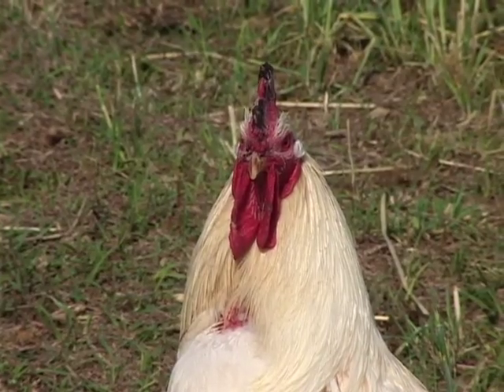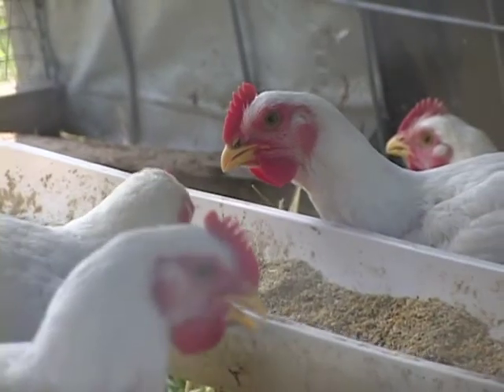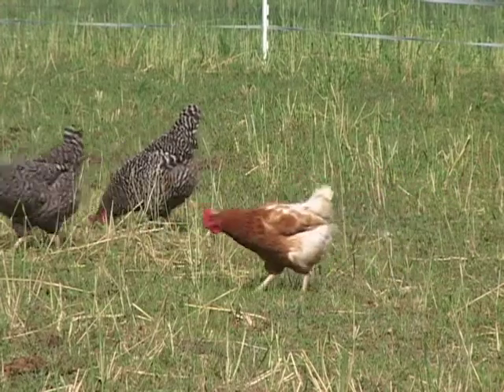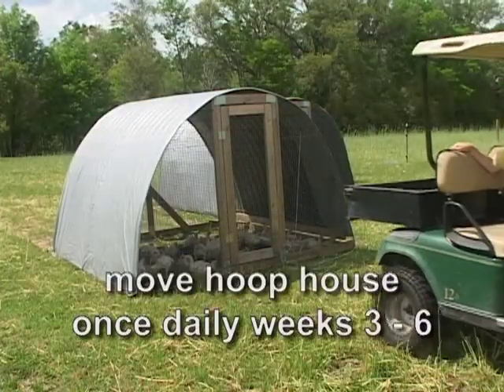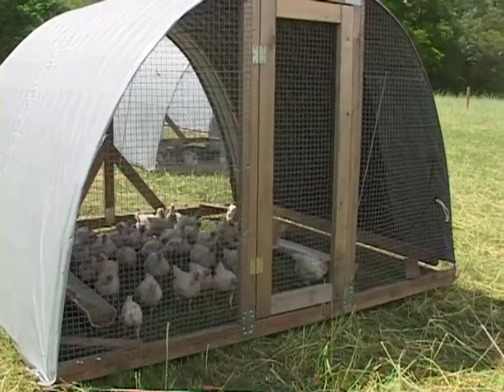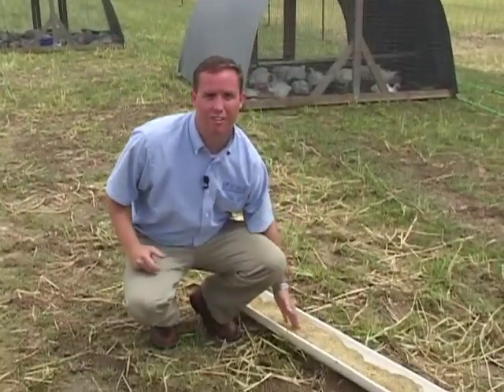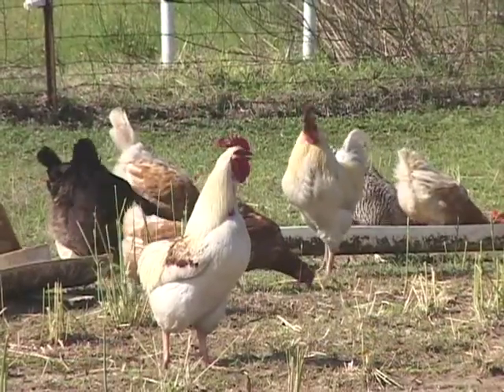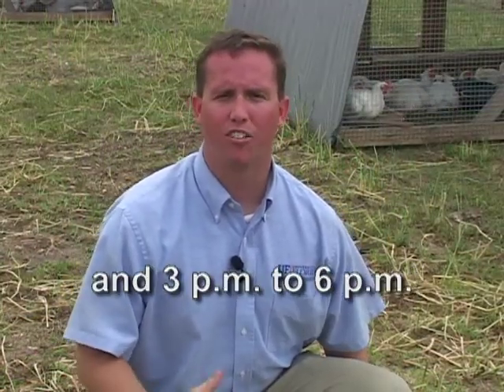Pastured Poultry - Broilers